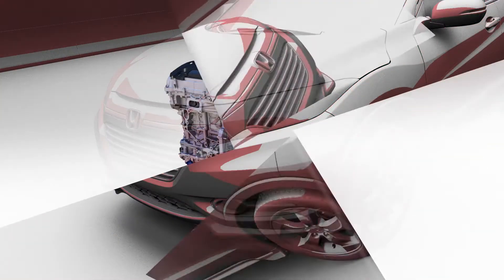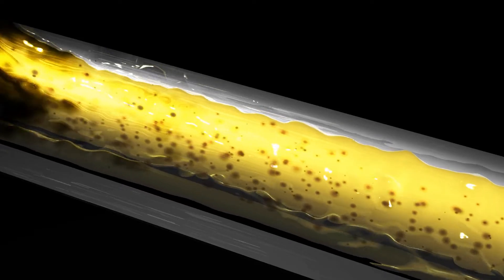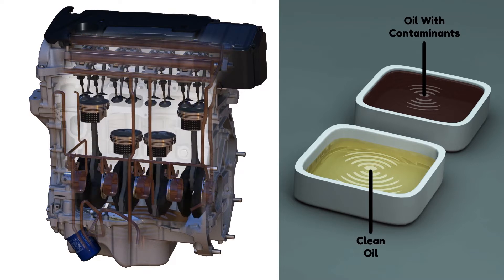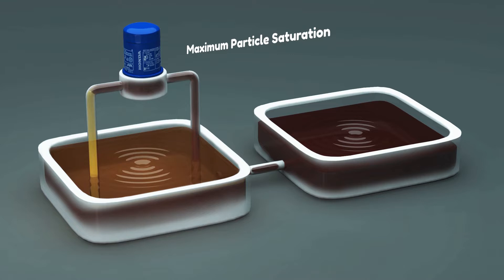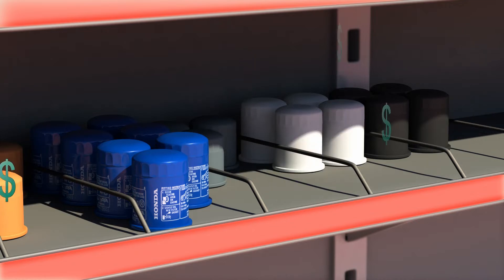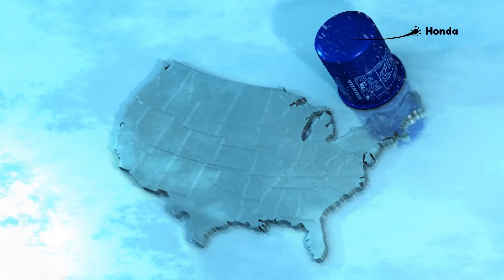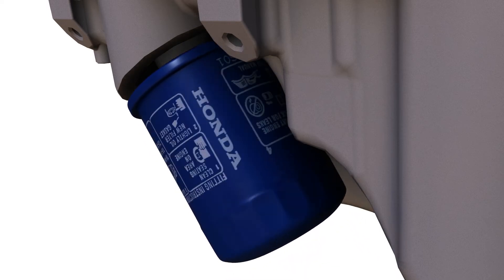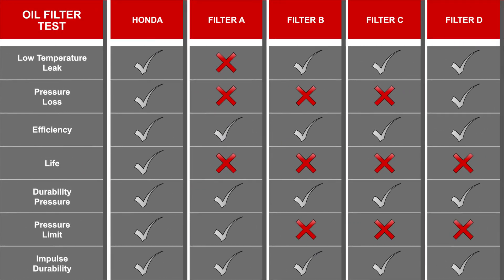Honda Genuine Parts University: Oil Filter